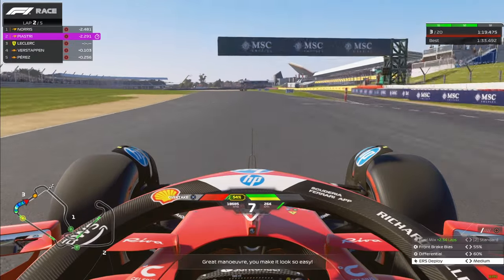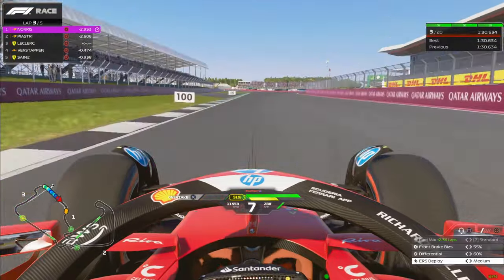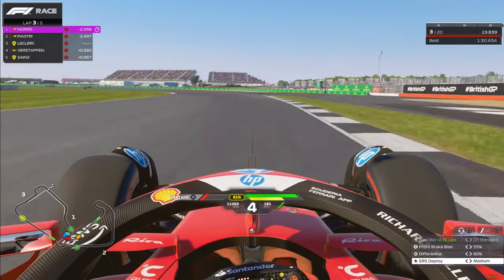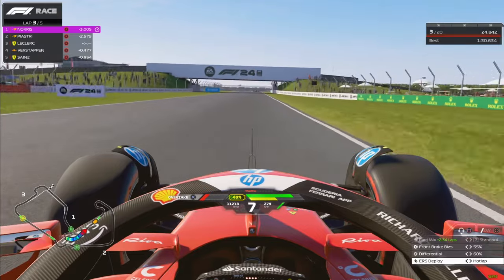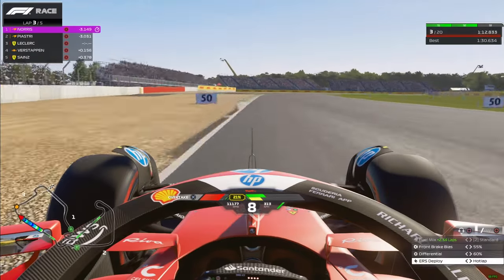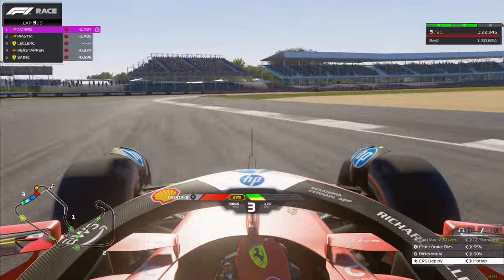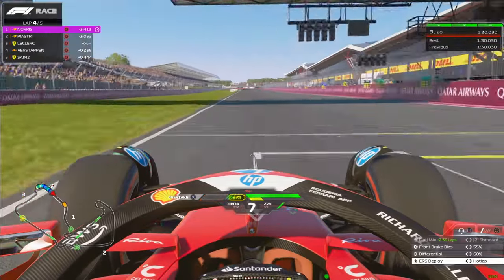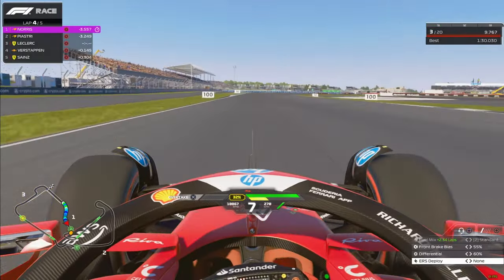What really CHANGED with the new F1 24 patch?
❓| FAQ’s:
Favourite driver: Charles Leclerc
F1 24 AI: 100
F1 24 Assists: None